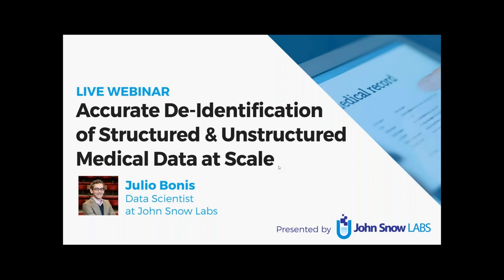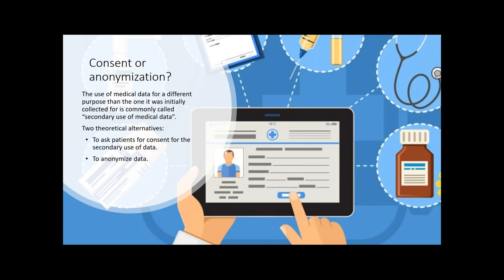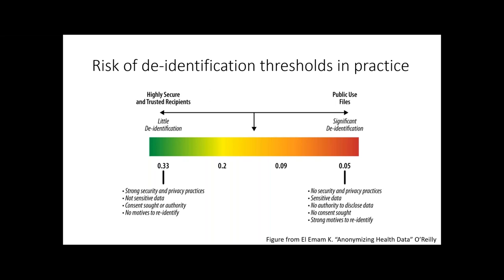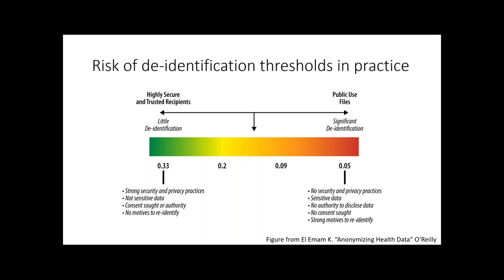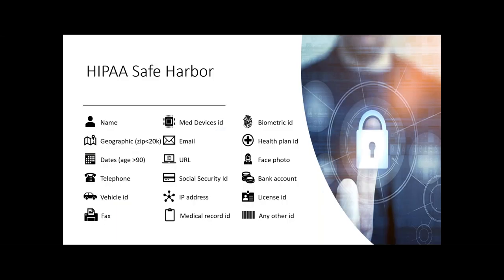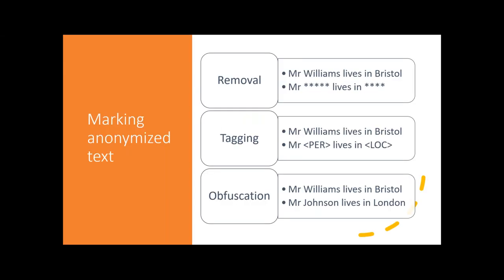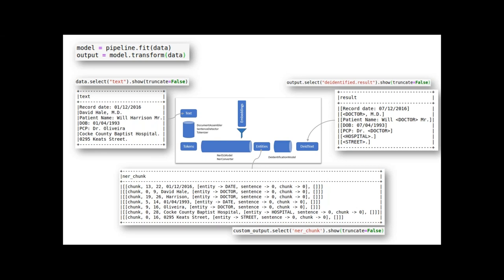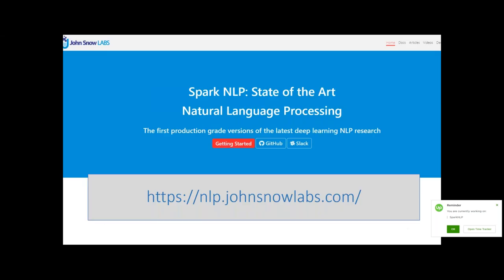Accurate De-Identification of Structured & Unstructured Medical Data at Scale | Webinar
Recent advances in deep learning enable automated de-identification of medical data to approach the accuracy achievable via manual effort. This includes accurate detection & obfuscation of patient names, doctor names, locations, organizations, and dates from unstructured documents – or accurate detection of column names & values in structured tables. This webinar explains:

What’s required to de-identify medical records under the US HIPAA privacy rule
Typical de-identification use cases, for structured and unstructured data
How to implement de-identification of these use cases using Spark NLP for Healthcare
After the webinar, you will understand how to de-identify data automatically, accurately, and at scale, for the most common scenarios.

Presented by Julio Bonis, Data Scientist at John Snow Labs